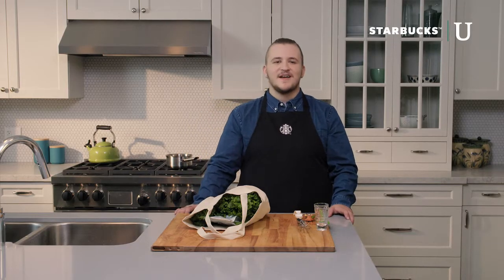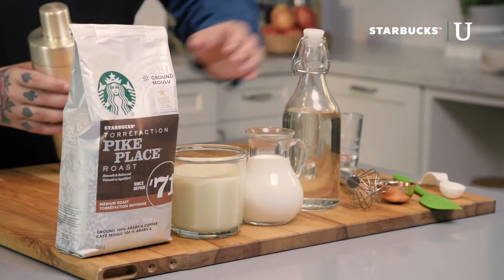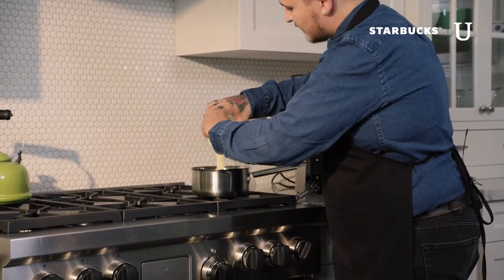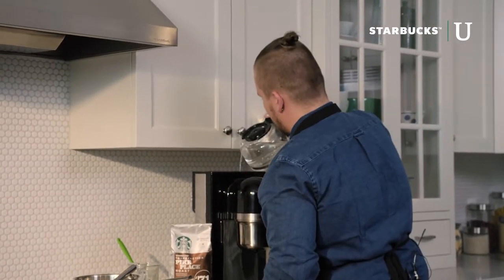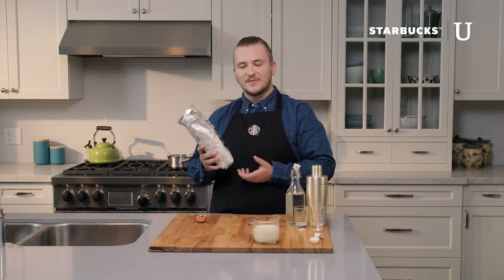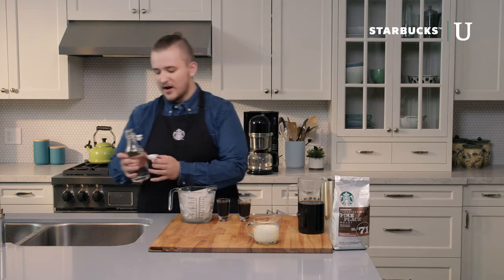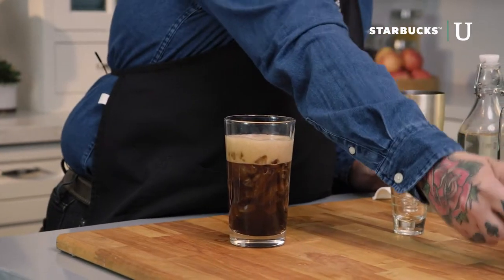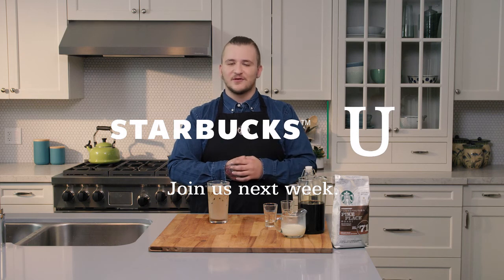Starbucks U – How to Make a Shakerato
The famous Starbucks® Pike Place® makes the base of the simple and satisfying Shakerato. It might be the earliest time you can break out your cocktail shaker.